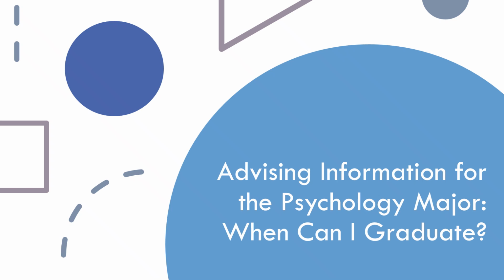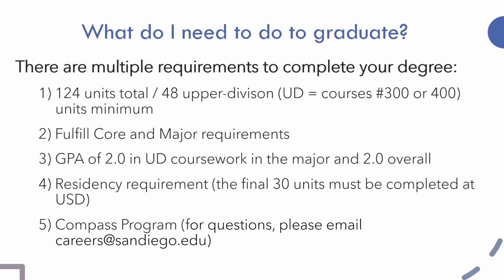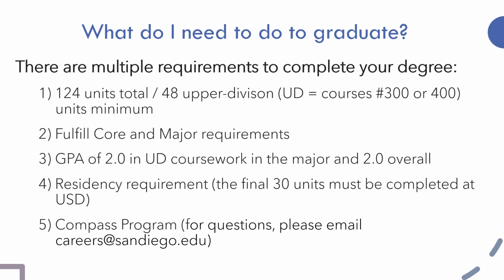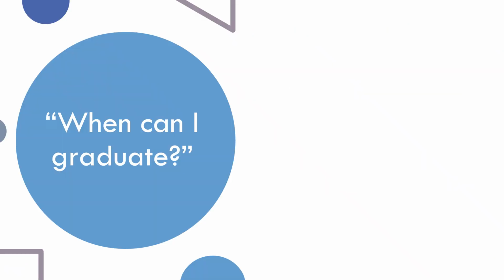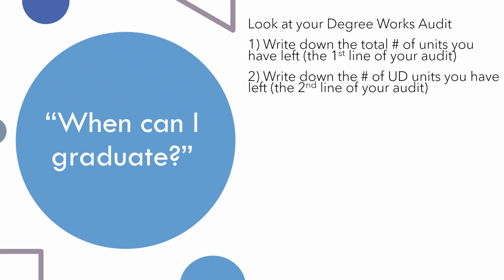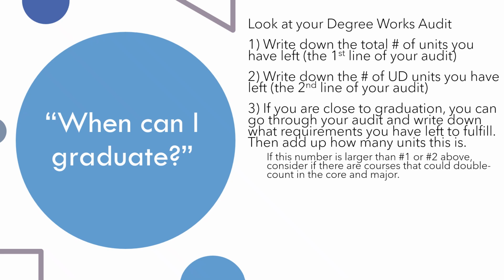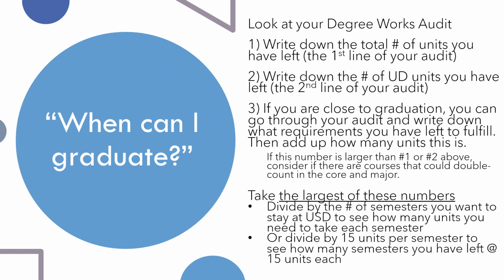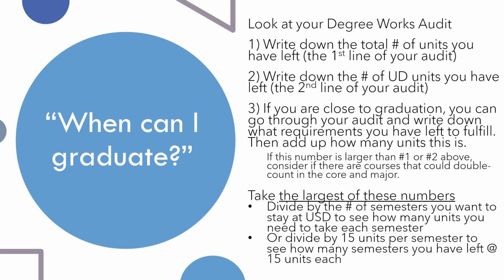When Can I Graduate